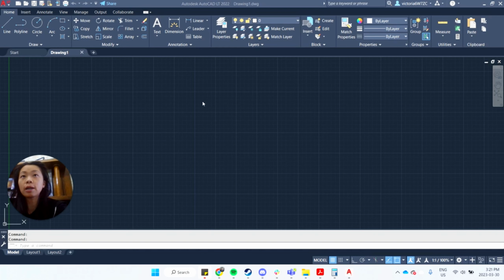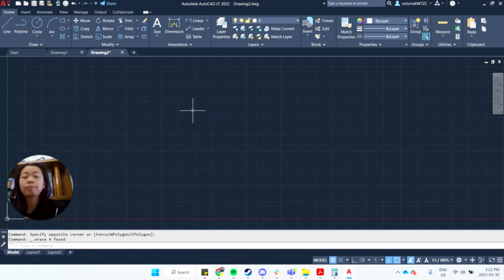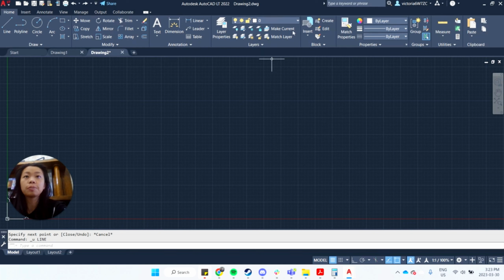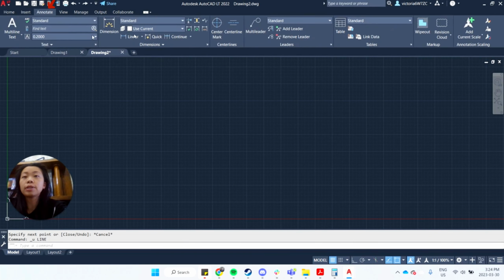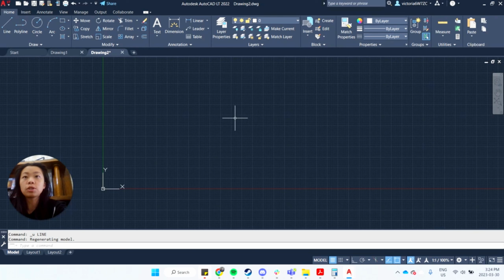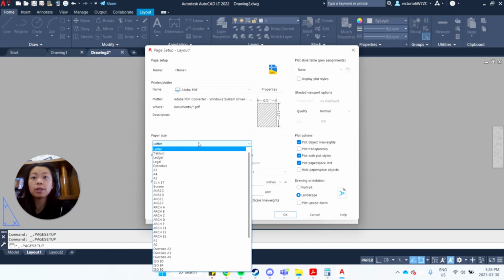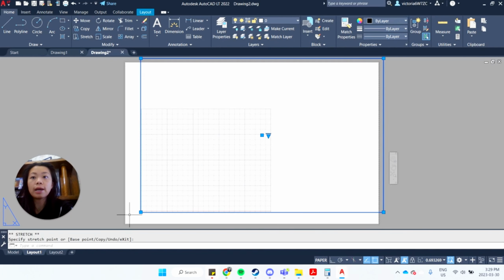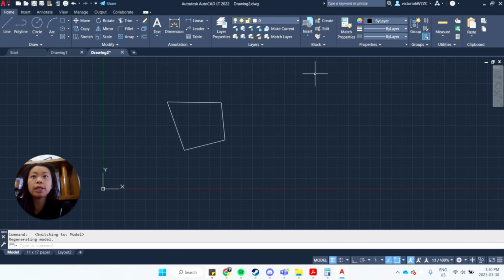Intro to Autocad 2022 Interface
In this video we will learn the Autocad LT 2022 interface in less then 8 minutes!  This tutorial is aimed at complete Autocad beginners to help you to navigate the program.